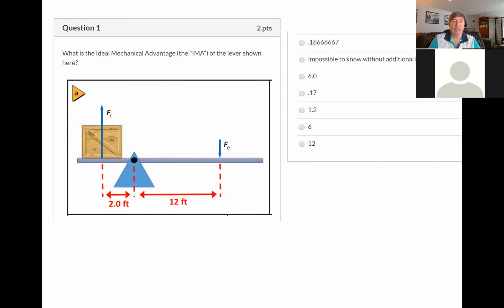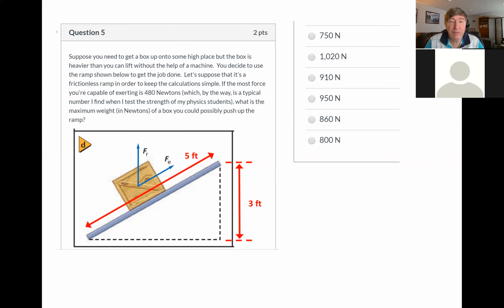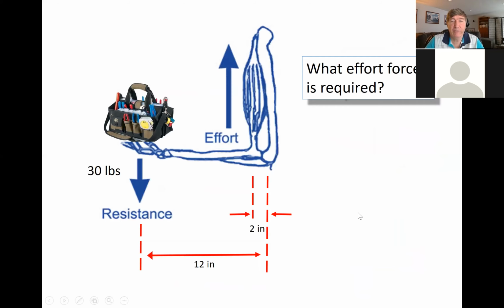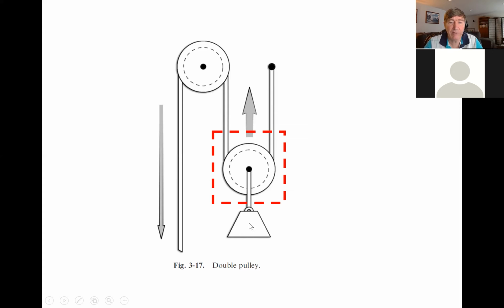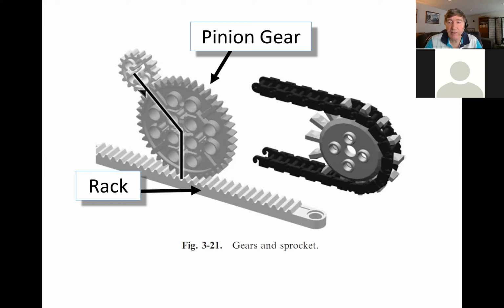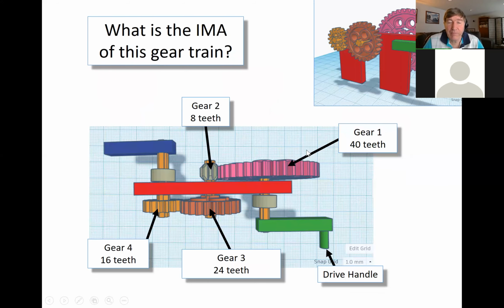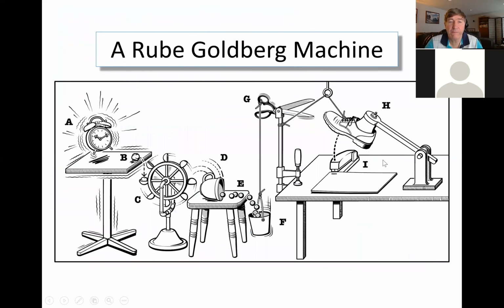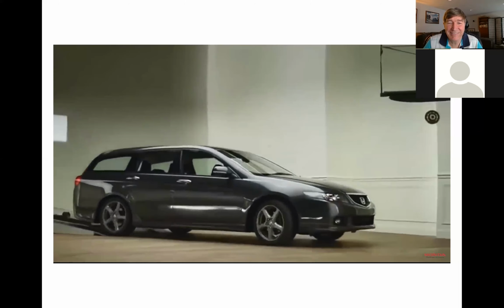Online Engineering Class April 29 2020